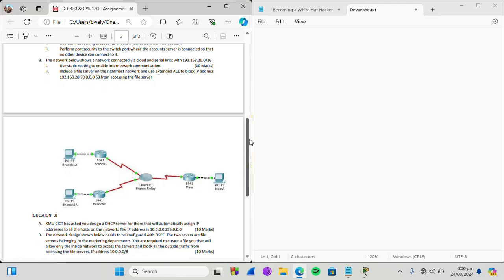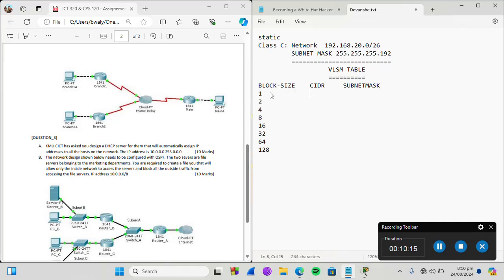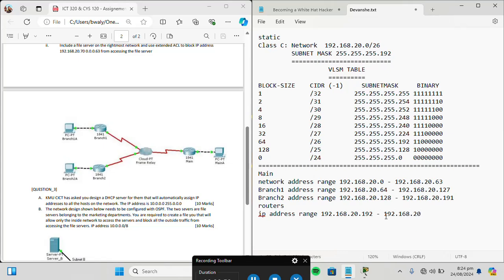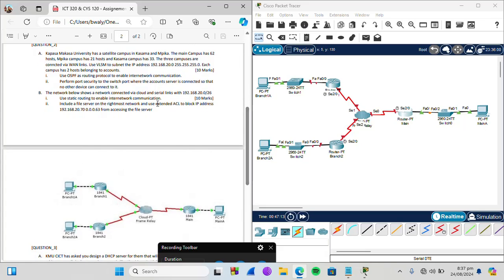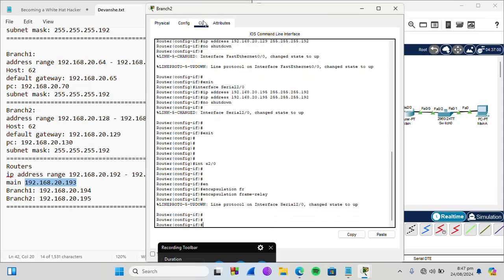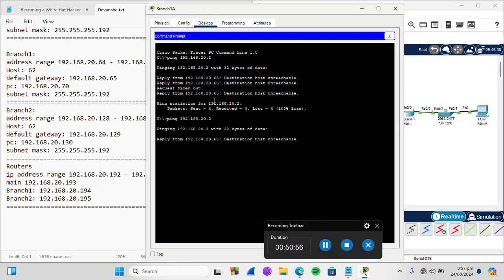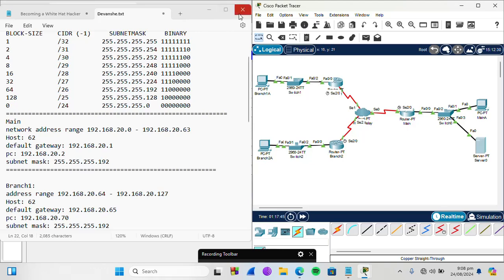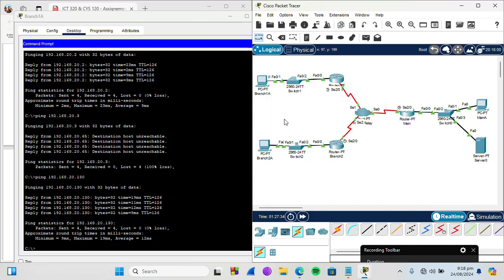CYS120 & ICT320 - Cisco Packet Tracer [Q2 B] ~ Frame Relay, RIPv1 & Extended ACL by Evans Bwalya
This video outlines QUESTION 2 B. under the Assignment given by Mr. G. Chishala. This is an assignment for the Kapasa Makasa University Cybersecurity (1st Year) and ICT (3rd Year) Students, the following topics are covered this assignment;
1. Static Subnetting (Video 1 ~ ) by James Soko
2. Static Subnetting & RIPv2 (Videos 2 ~ ) by Aaron Nyakapanda
3. VLSM Subnetting, OSPF & Port Security (Video 3 ~ ) by James Soko
4. Static Subnetting, Frame Relay, Static Routing & Extended ACL (Video 4 ~ ) by Evans Bwalya
5. DHCP Server (Video 5 ~ ) by Aaron Nyakapanda
6. OSPF & Class A Subnetting (Video 6 ~ ) by Evans Bwalya

ICT320 & CYS120 - Cisco Packet Tracer (Practical Assignment) by Mr. G. Chishala
Tutors:
1. James Soko
2. Evans Bwalya
3. Aaron Nyakapanda

TUTORS
1. James Soko - Cybersecurity 2nd Year
2. Evans Bwalya - Cybersecurity 2nd Year
3. Aaron Nyakapanda - Cybersecurity 1st Year